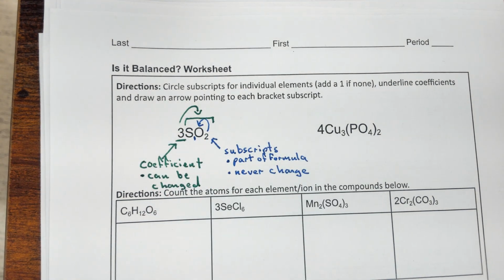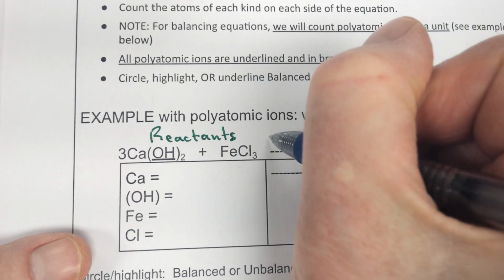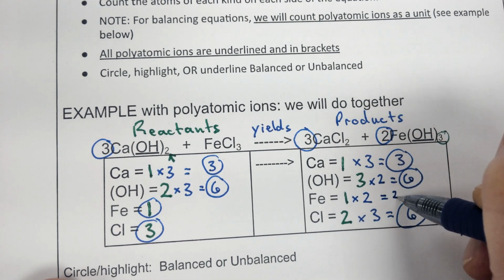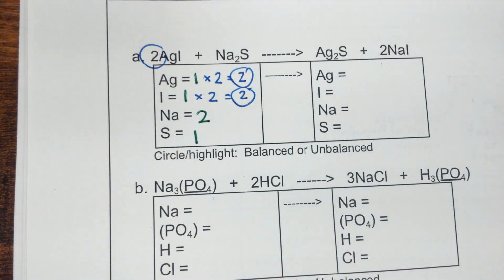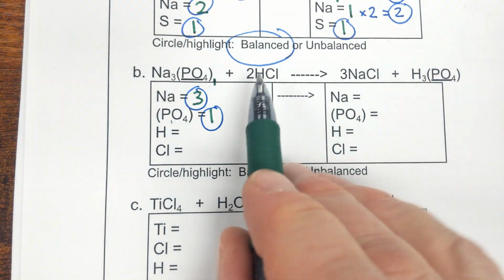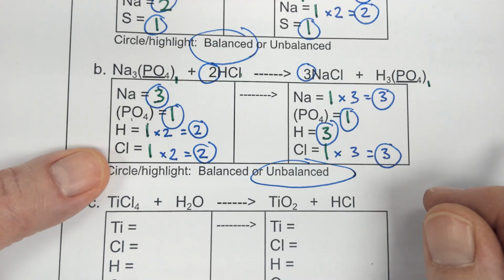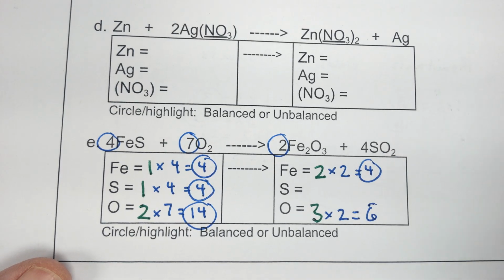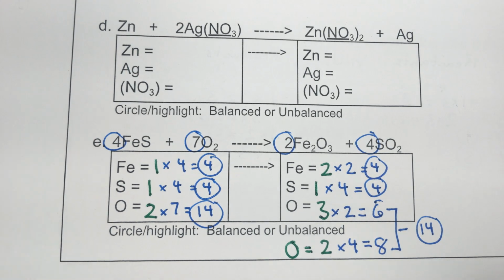Is it Balanced? Worksheet tutorial video